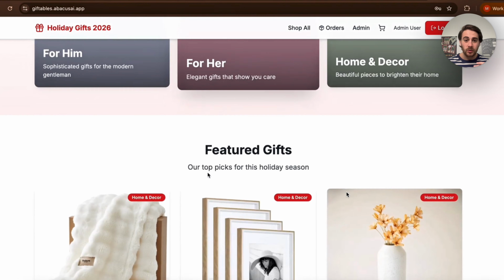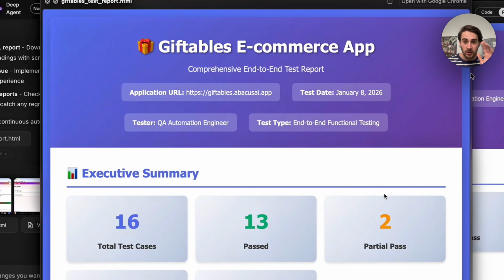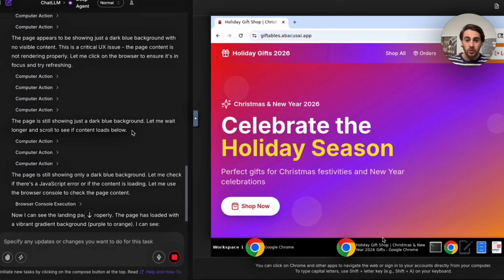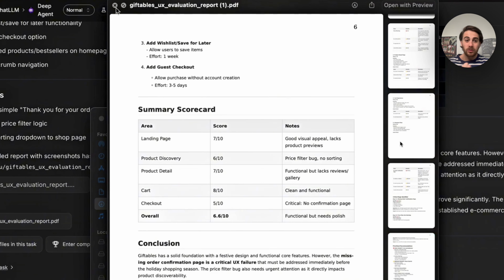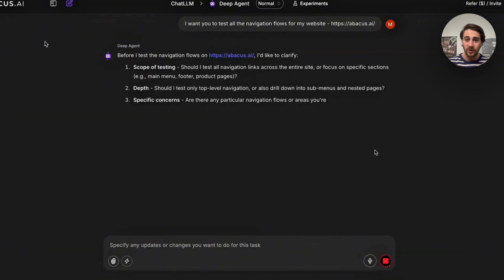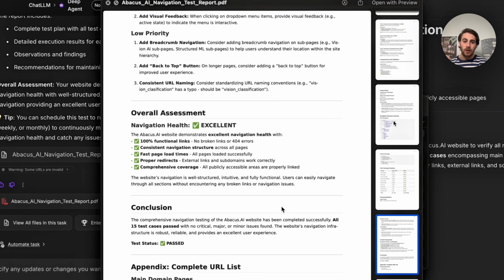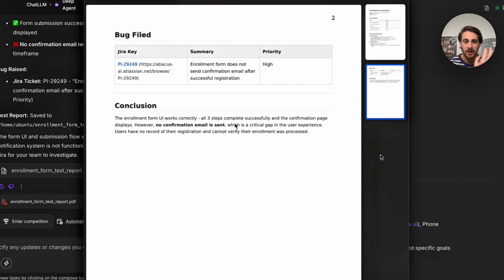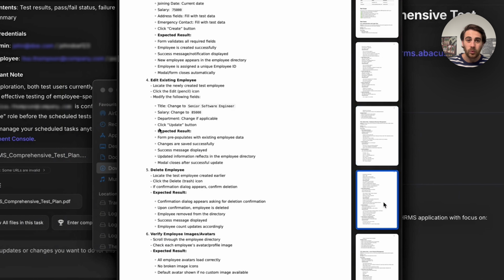This NEW AI Tool Turns Vibe Coding into REAL Production Ready Apps (insane use cases)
This video shows you how to use a new AI tool DeepAgent to turn vibe coding into real production ready apps and websites in minutes. DeepAgent can help you write code, fix code, QA code and so much more without you having to know how to code yourself. Simply prompt DeepAgent and it’ll help you build viral AI apps and websites.

Need help automating your tasks? I’m here to help